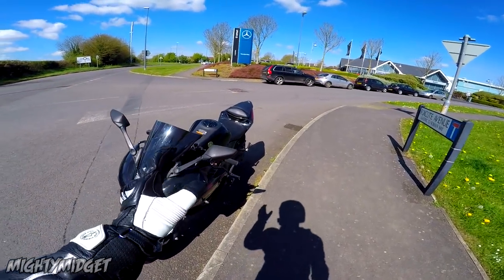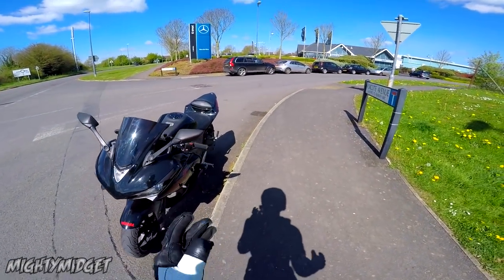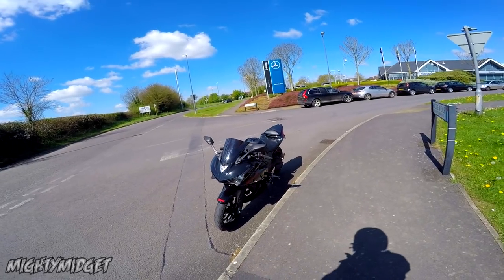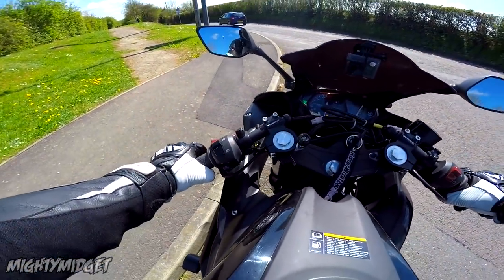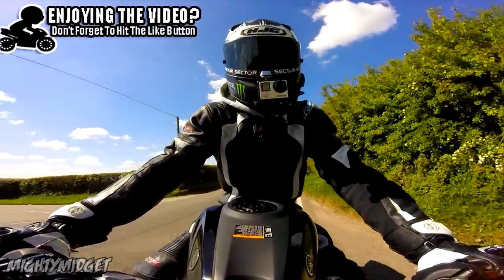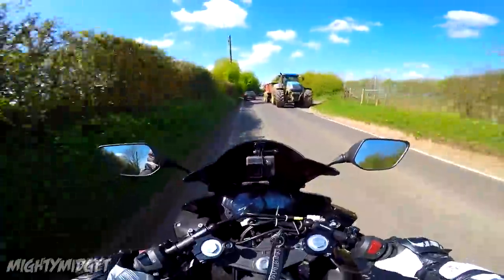YAMAHA R3 vs YAMAHA MT07 (RESTRICTED) | DRAG RACE - 0-60 MPH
SPECS:
YAMAHA R3 2015
321CC PARALLEL TWIN, FOUR STROKE
41.4HP @ 10750RPM (STOCK)
29.6Nm MAX TORQUE @ 9000RPM (STOCK)
167 KG WET WEIGHT (STOCK)
M4 EXHAUST - SAVE 5.2KG
3 BHP INCREASE @ 10750RPM

YAMAHA MT07 2016
689CC PARELLEL TWIN, FOUR STROKE
74.8HP @ 9000RPM (RESTRICTED TO 47HP) (STOCK)
68 Nm @ 6500 RPM (STOCK)
( WILL BE DIFFERENT BECAUSE ITS RESTRICTED)
179 KG WET WEIGHT (STOCK)
AKRA EXHAUST - SAVE 1.6KG
 2.7 BHP INCREASE @ 9250 RPM